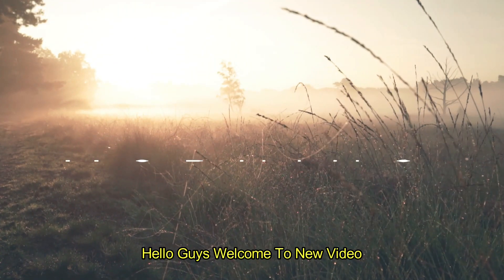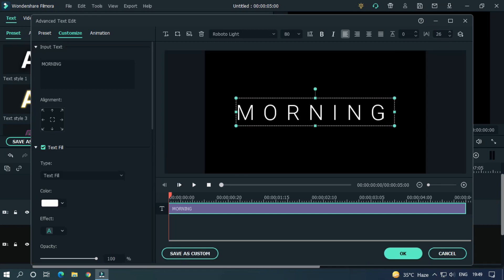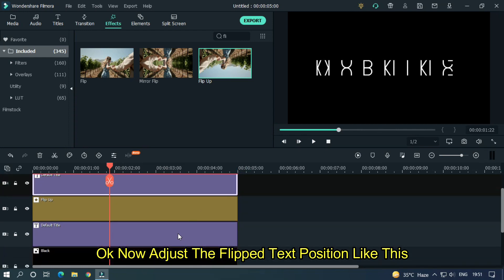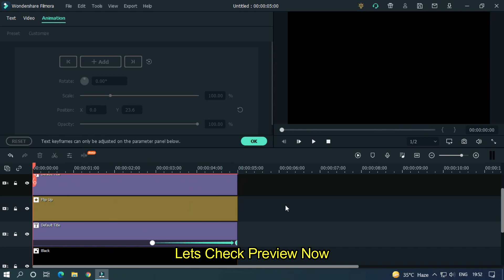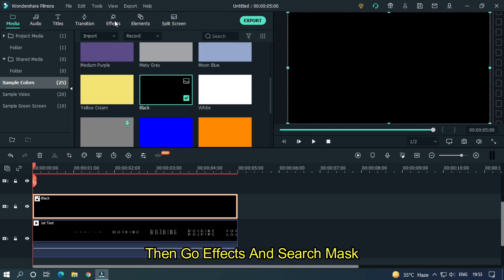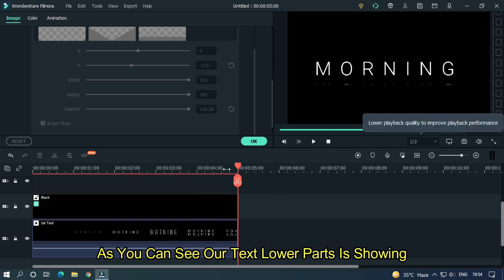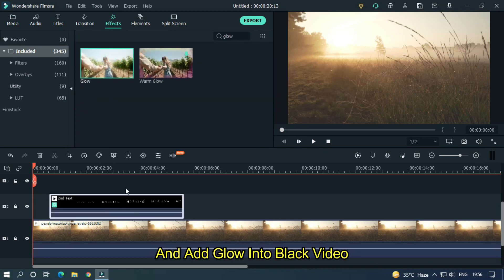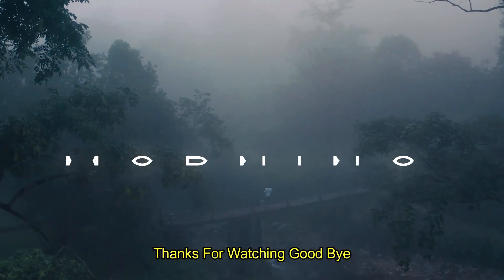Create A CINEMATIC Title, Text Reveal In Filmora X | Filmora Tutorial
In This Video Im Going To Show You How To Make Cinematic Text Reveal Title Animation On Filmora X

0:00 Intro
0:06 Preview
0:26 Introduction
0:47 Subscribe
0:55 Tutorial
7:37 Ending
7:53 Outro